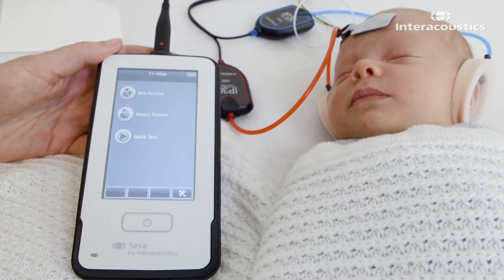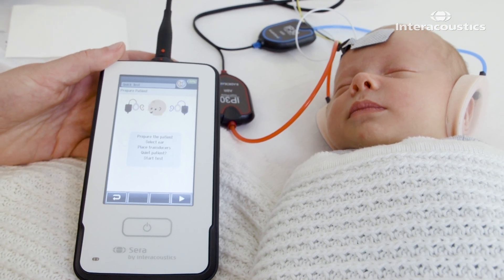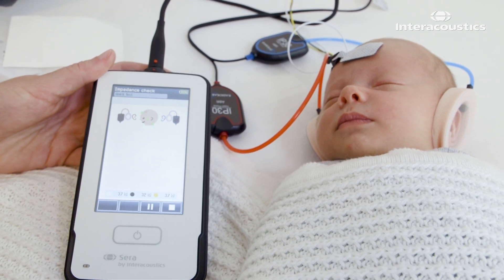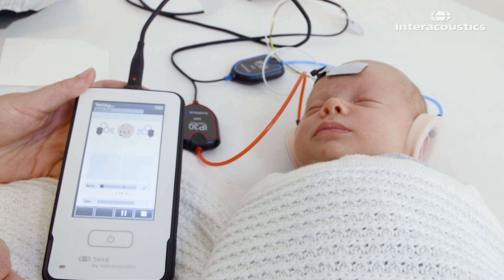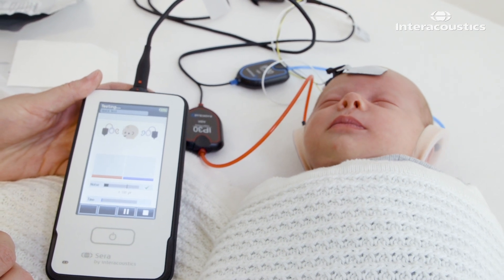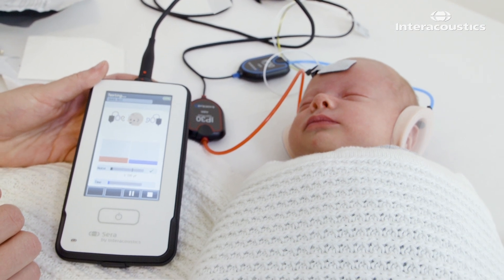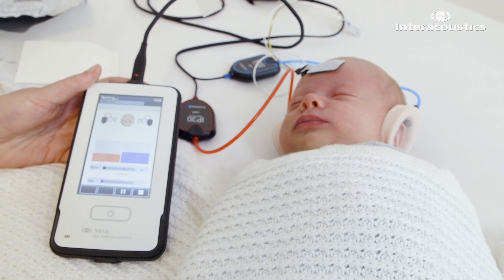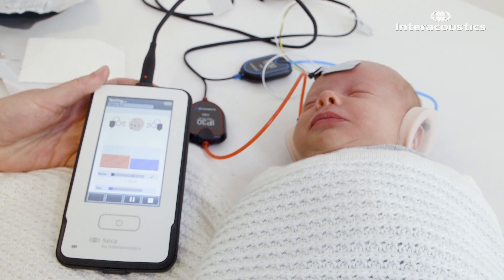Sera: Full ABR hearing screening of an infant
In this short video you can see the full ABR hearing screening of an infant. From start to finish.
This screening takes around a minute. In quiet settings, this screening can be performed in as little as 30 seconds.

The baby is asleep for the screening (no anesthetics used).